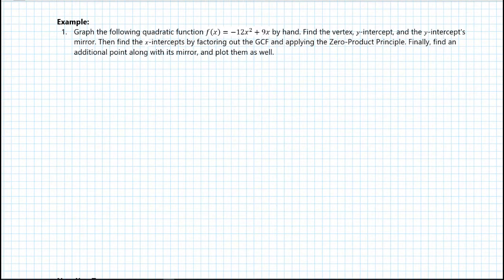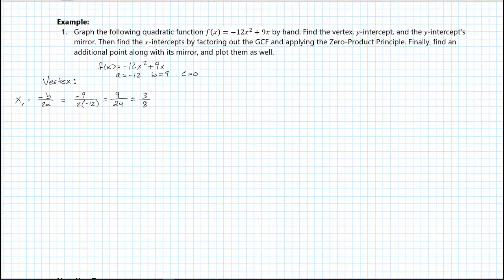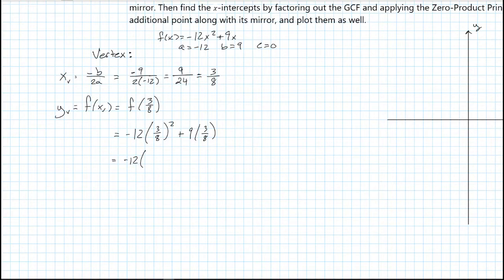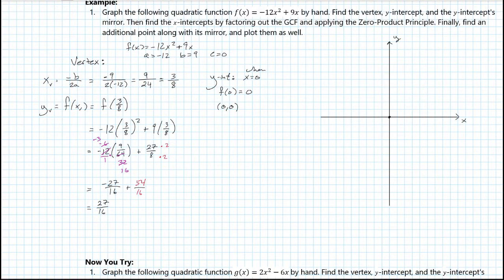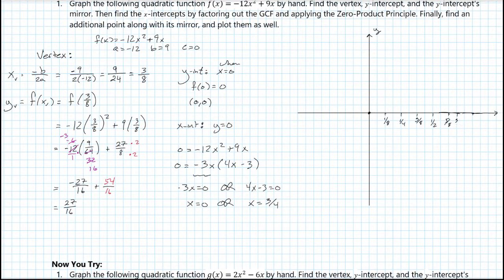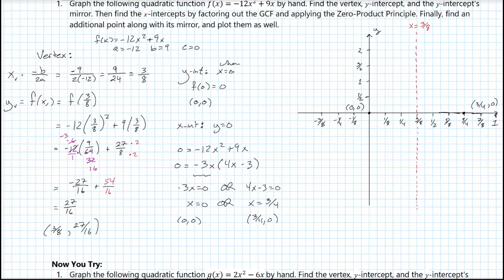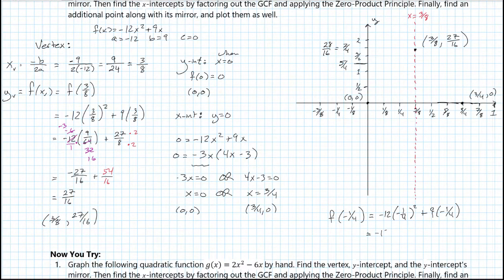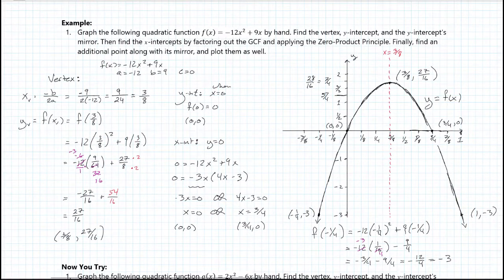4b.5: Graphing Quadratic Functions with GCFs Example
Here we graph a quadratic function which can be factored with a GCF to obtain a parabola. We find the vertex, y-intercept, the y-intercept mirror, the x-intercepts, and additional points to determine our graph.